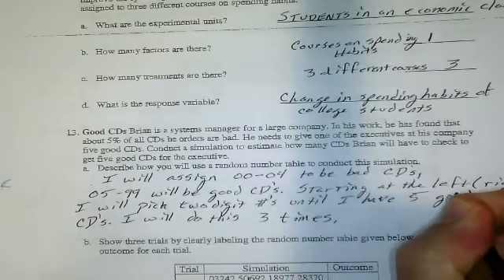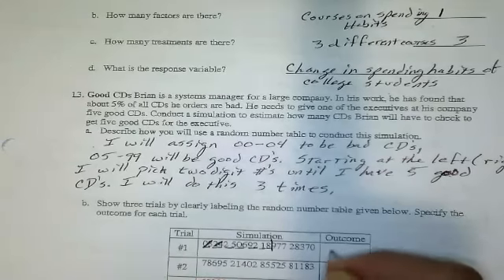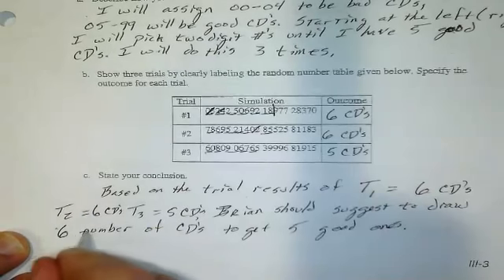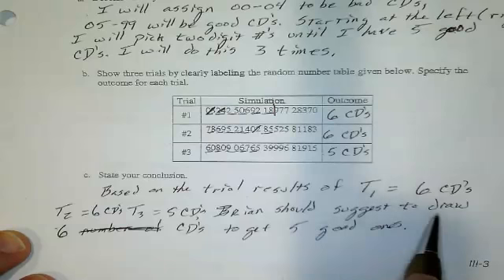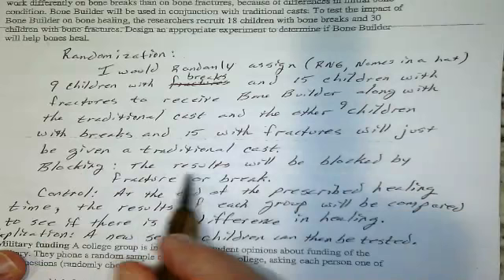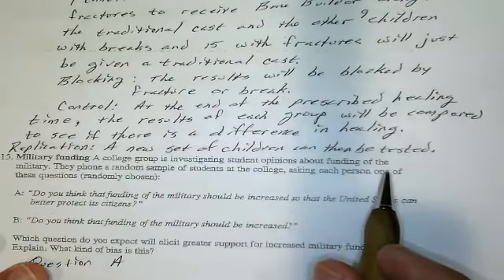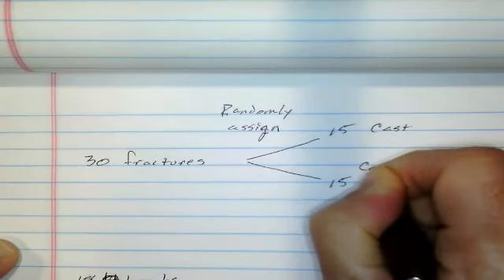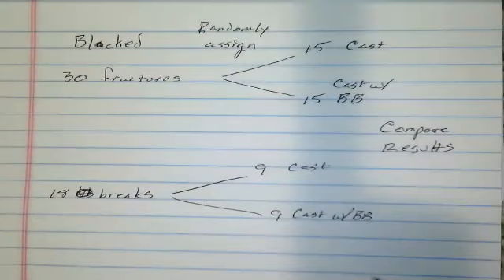Unit 3 Sampling FRQ Review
Sampling methods, experimental design and simulations.